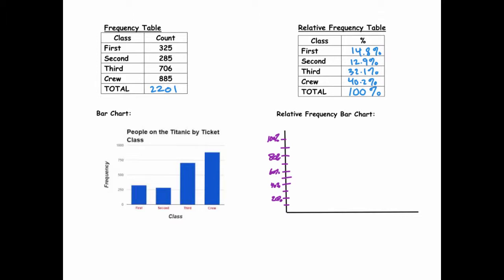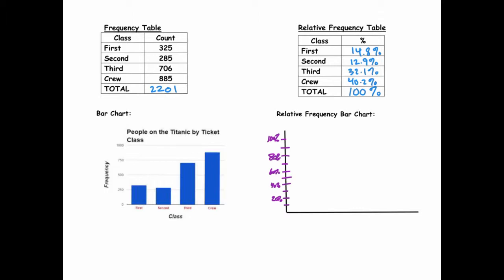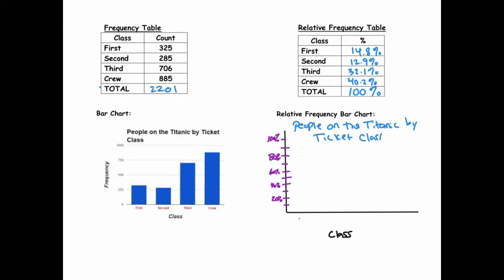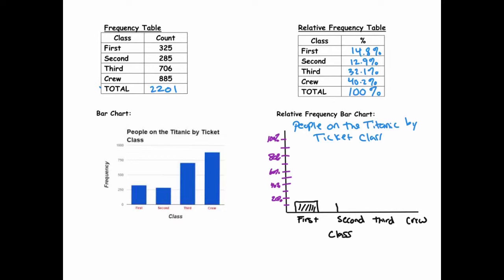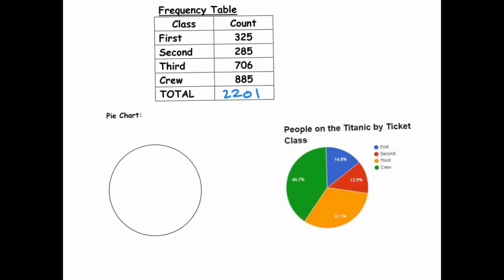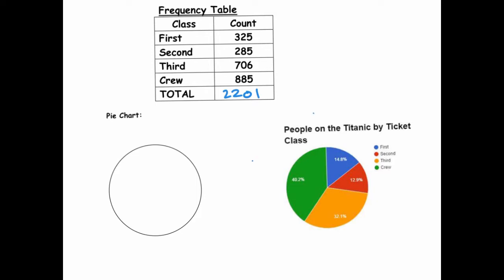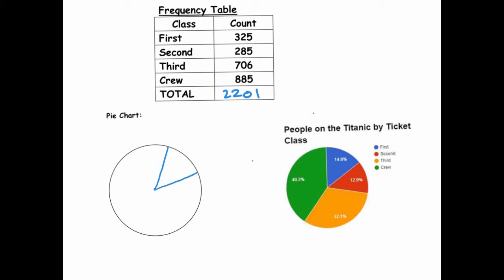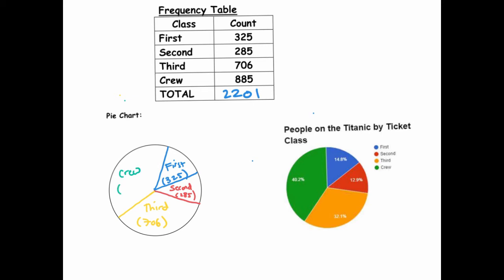Bar Charts and Pie Charts